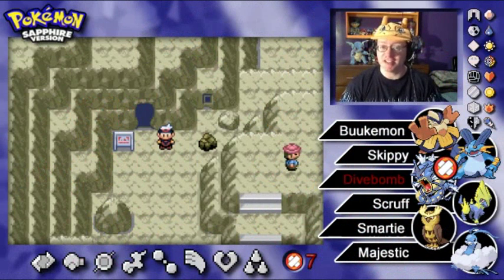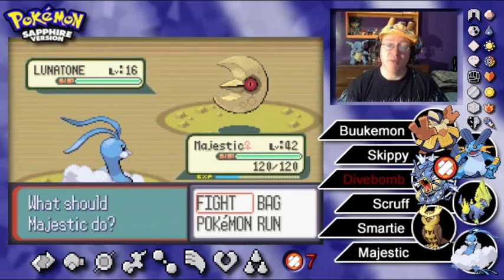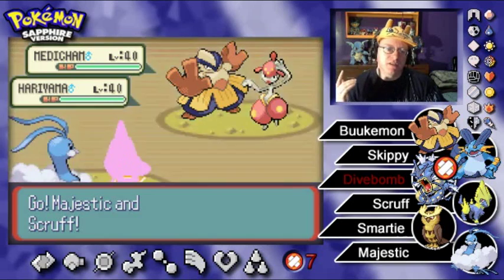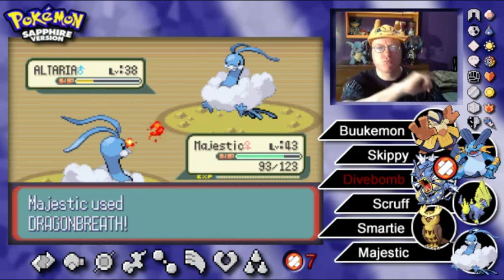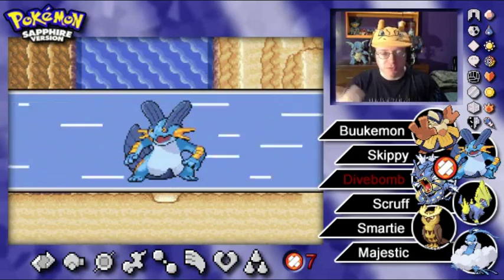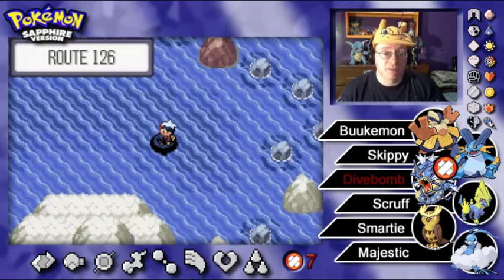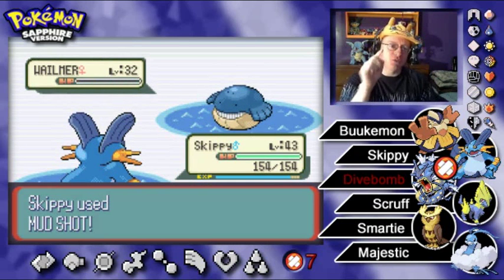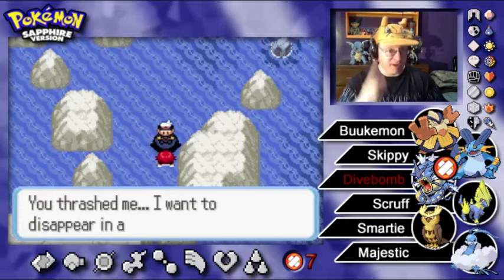Let's Play Pokémon Sapphire! - #59: "Among the Walls of Meteor Falls"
Welcome, Pokémon Trainers, to our Generation 3 installment in our series of the adventures of Professor Chas through all the generations of the Pokémon World! We are currently in the Hoenn region of Gen 3, taking on Pokémon Sapphire! Just like the Pokémon Silver playthrough, this series will be published Monday through Friday, with roughly half hour episodes to be uploaded per day.
To make this more interesting than a standard Pokémon Sapphire playthrough, I'll be incorporating some adapted Nuzlocke rules to the playthrough. I'll only be capturing a handful of new Pokémon in the Hoenn region, with the majority of my Pokémon team being made up of returning Pokémon from past generations as I carry them on forward with me through the generations. If any of my Pokémon faint, instead of "dying" (like in a standard Nuzlocke), they'll simply suffer an injury that puts them out for the season (i.e. remainder of Sapphire), but will recover in time for the next generation. I'm also adding in another rule: everytime I earn a Gym Badge, I have the option of recovering one injured Pokémon from the PC to return to active duty on the team.
Gen 3 brings a lot of new features to the table: abilities, natures, double battles, new attacks and held items, and of course, a whole new assortment of Pokémon to encounter, capture, and battle. I hope you'll enjoy the ride!

View the full Pokemon Sapphire playlist here!